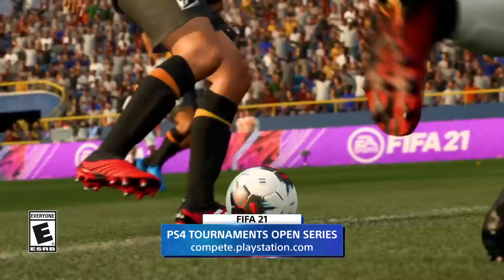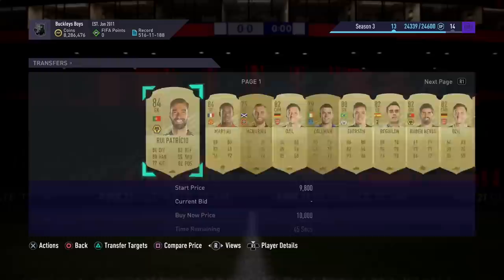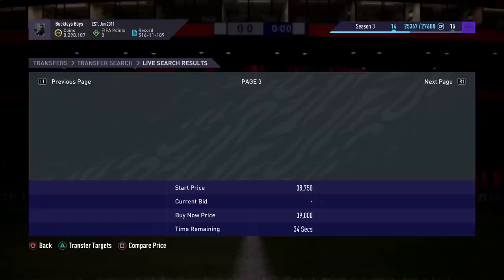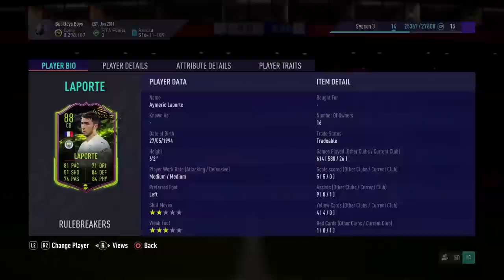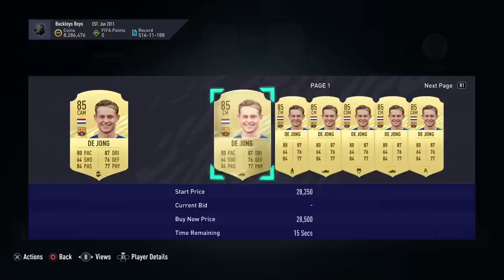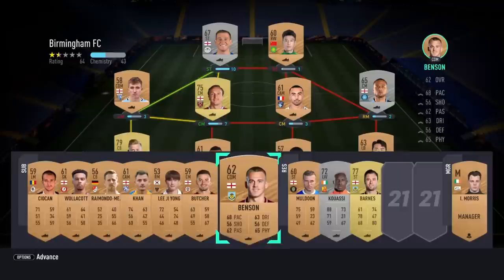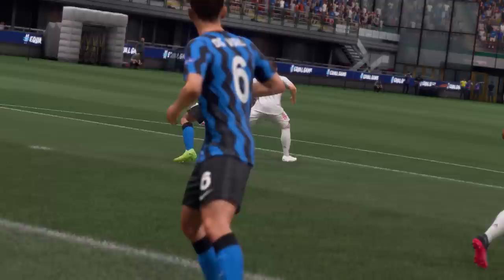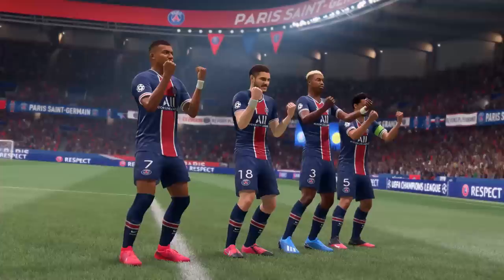FIFA 21 - FUT Guide: 5 Tips for Selling Players | PS CC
Figure out how selling works to help assemble better FUT players with tips and tricks from Brandon and Richard.